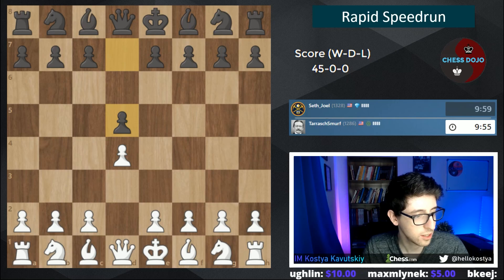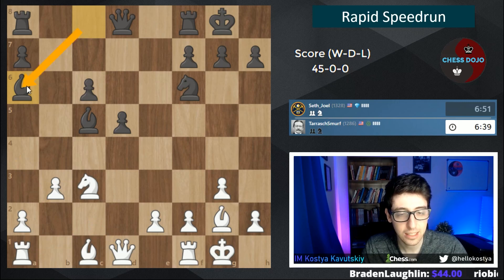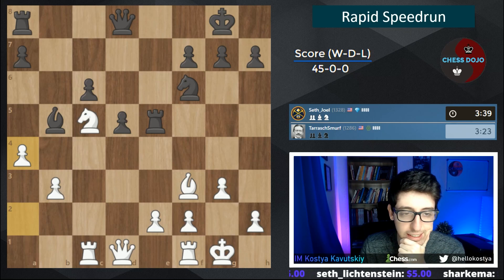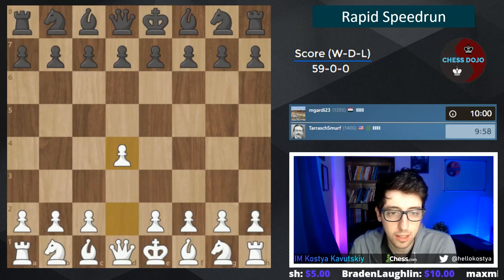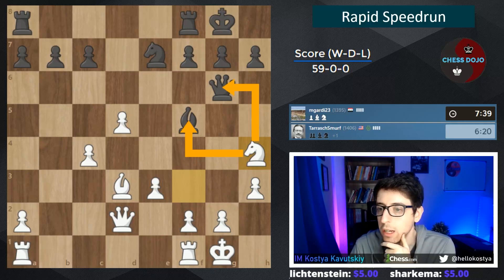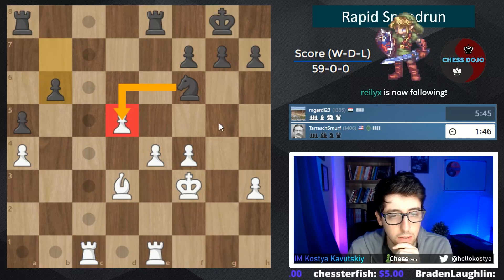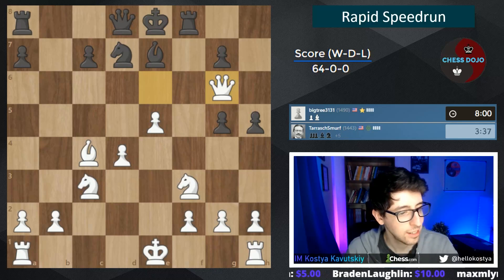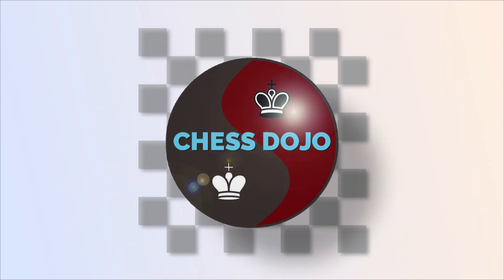1. d4 Rapid Speedrun | Part 6: 1280+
IM Kostya Kavutskiy continues his 1.d4 Educational Rapid Speedrun, explaining his thought process while climbing the rating ladder.

0:00 Game 1
20:05 Game 2
36:10 Game 3